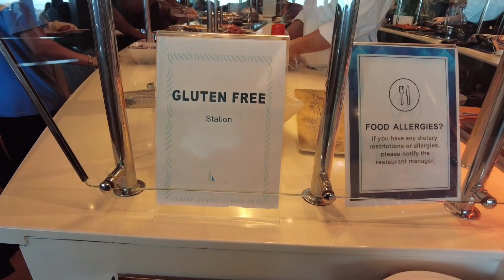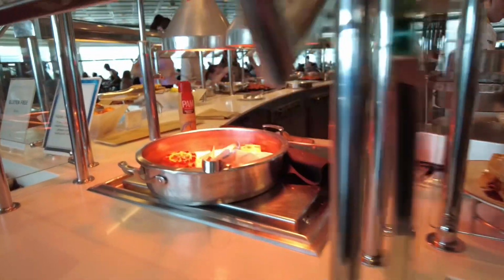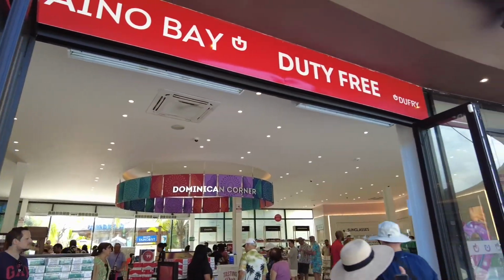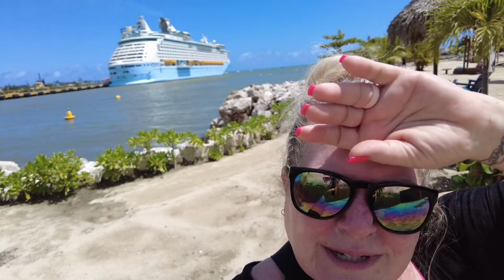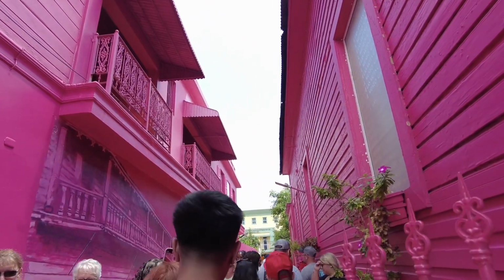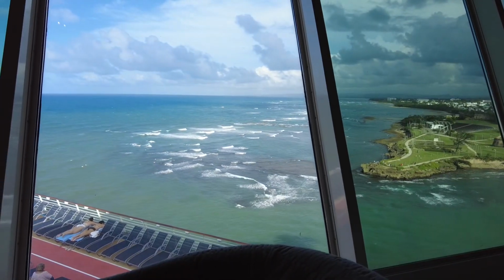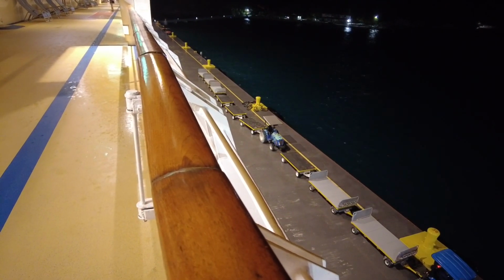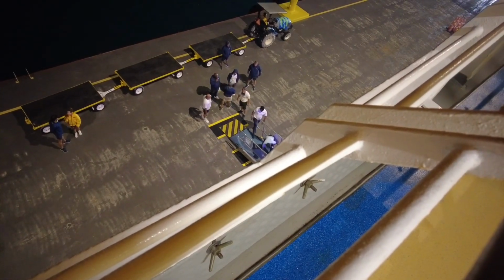SURPRISE! One day in Puerto Plata and One night in Labadee Haiti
Labadee was cancelled and Puerto Plata was added or was it? What a surprise